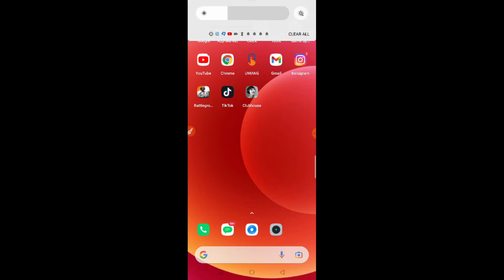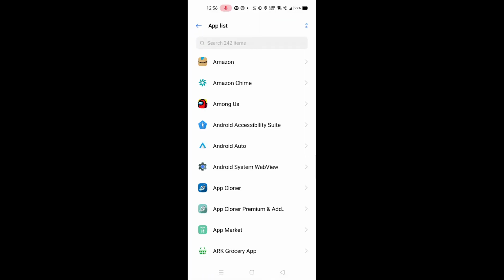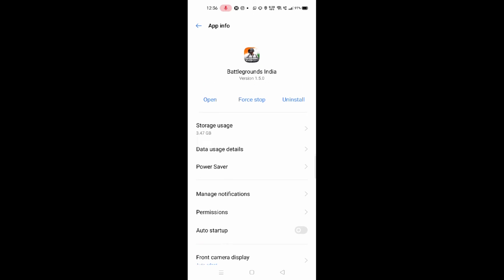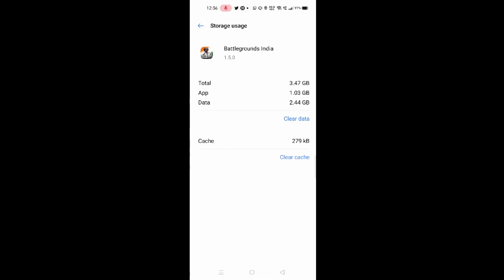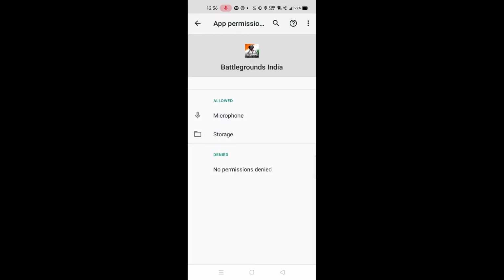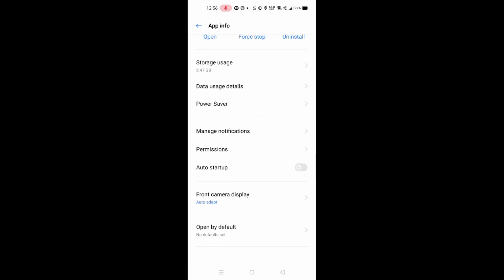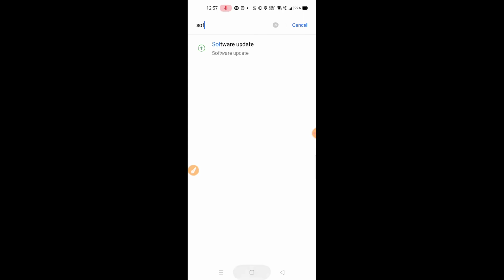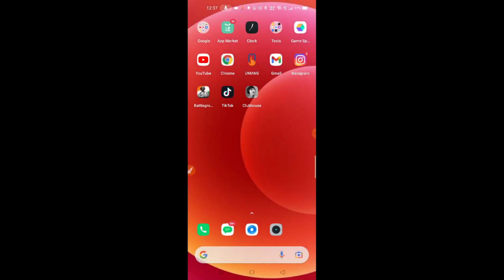How To Fix Network Connection Not Initialized In Battleground Mobile India